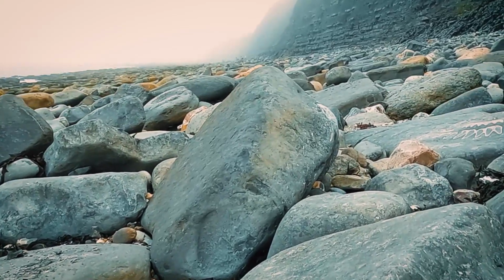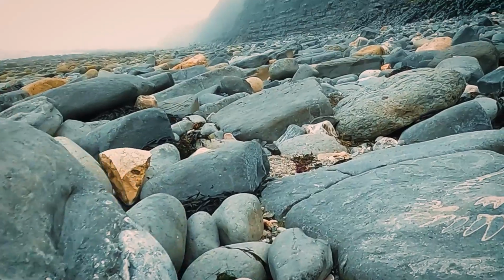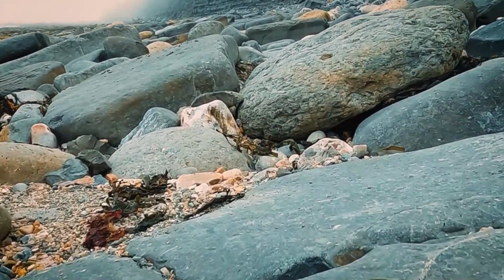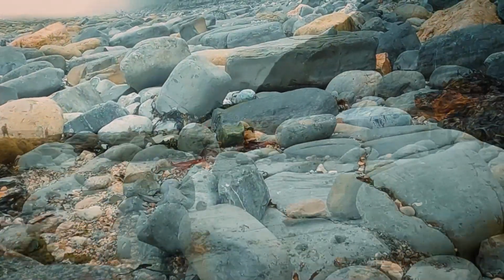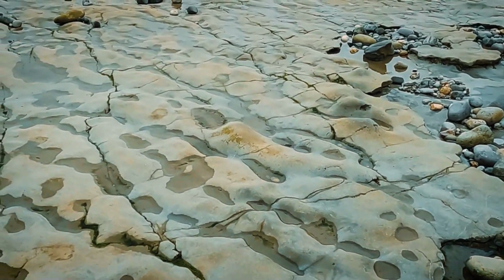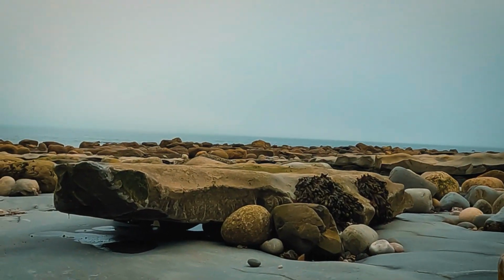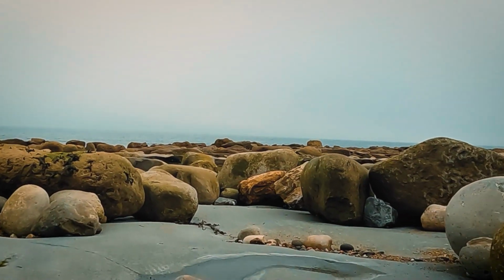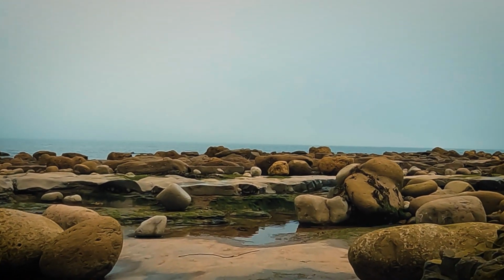Jurassic Coast Ammonite Pavement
The incredible 'Ammonite Pavement' in the Jurassic coast town of Lyme Regis